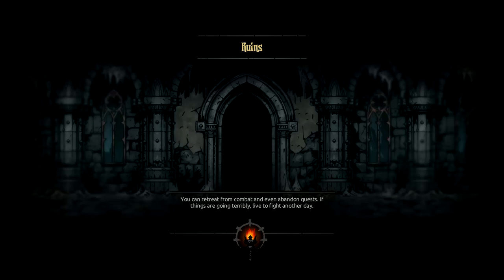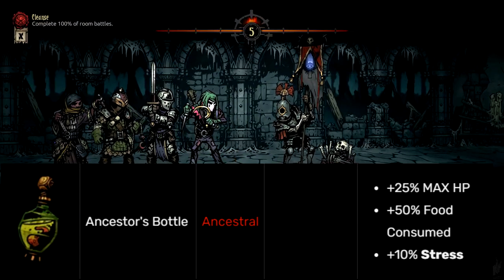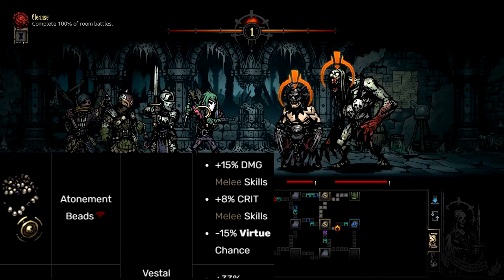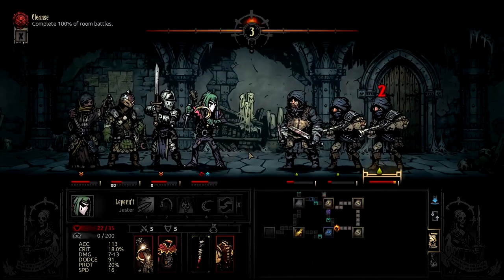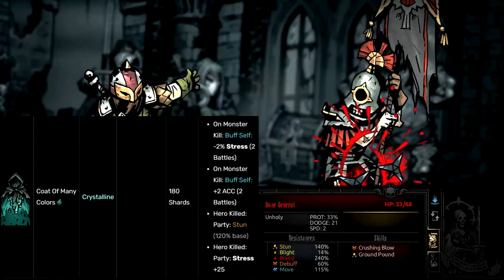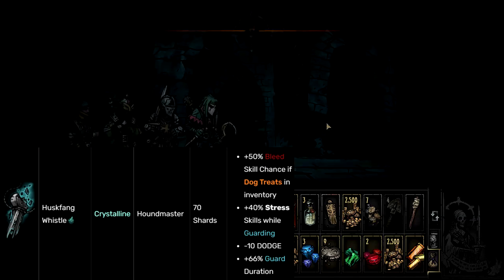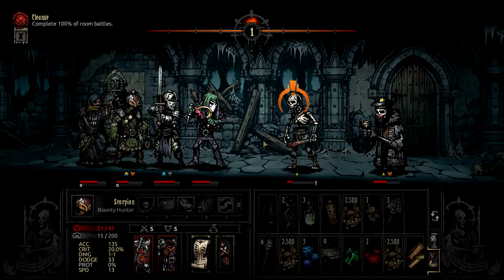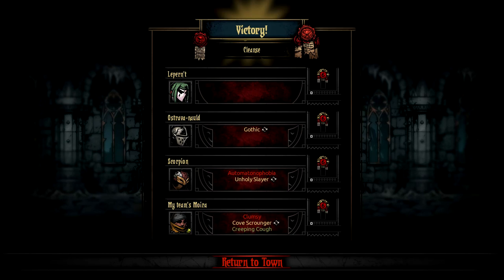Darkest Dungeon: Top 10 WORST trinkets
All views subjective, blah blah blah, you get the point.